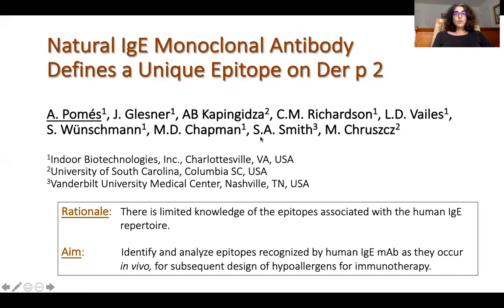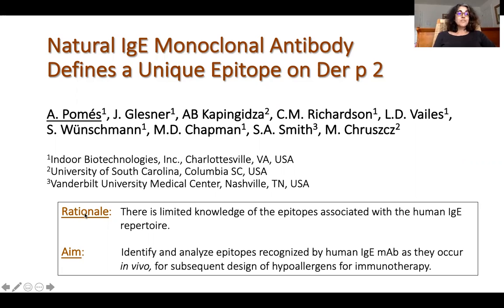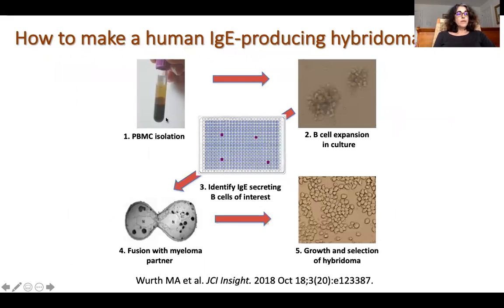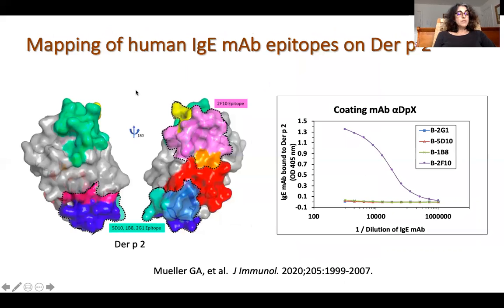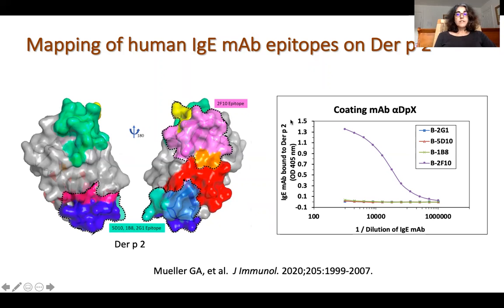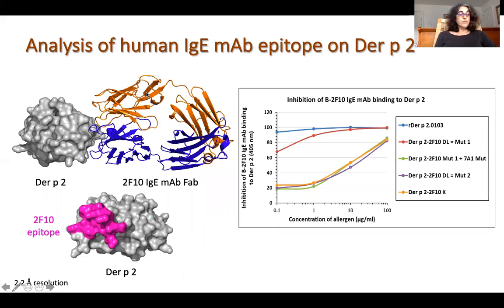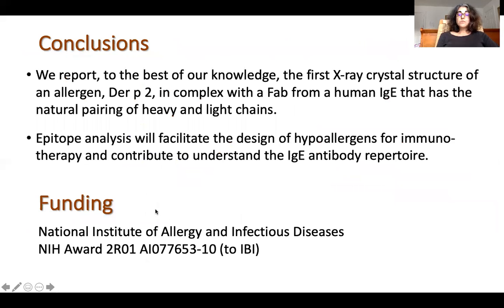Natural Human IgE Monoclonal Antibody Defines a Unique Epitope on Der p 2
There is limited knowledge of the epitopes associated with the human IgE repertoire. Indoor Biotechnologies’ aim is to identify and analyze epitopes recognized by human IgE monoclonal antibodies (mAbs) as they occur in vivo.